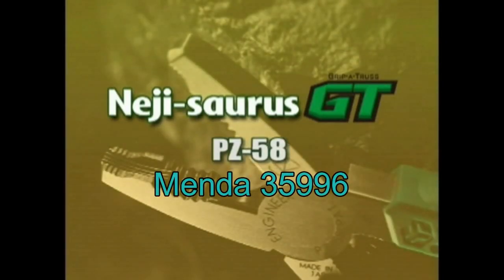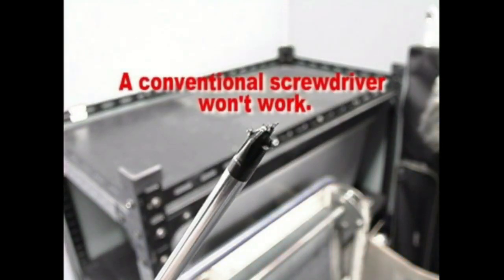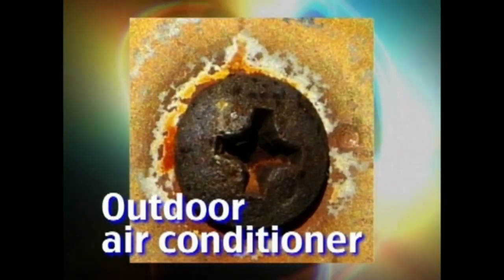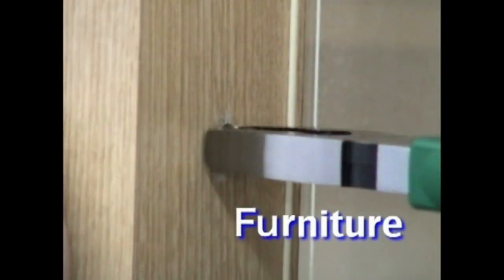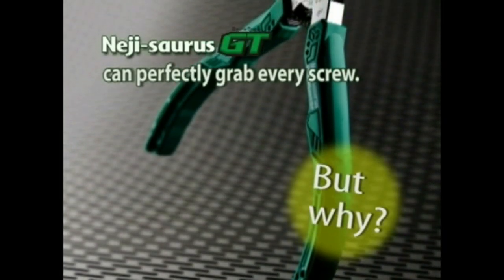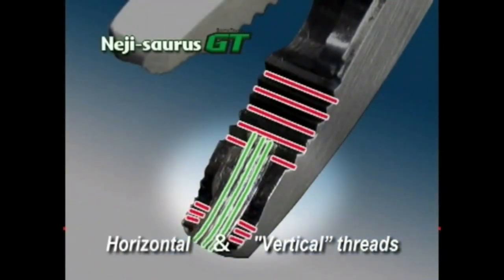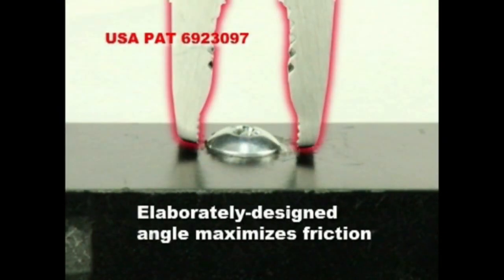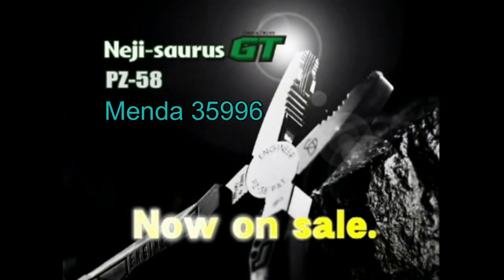Menda Tools "Screw-O-Saurus" Pliers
Menda Tool's new Screw-O-Saurus Pliers will loosen most stuck, stripped, and rusted screws where screwdrivers and ordinary pliers won't.